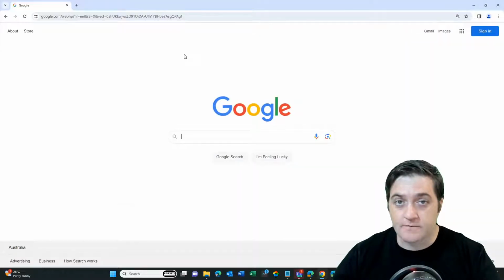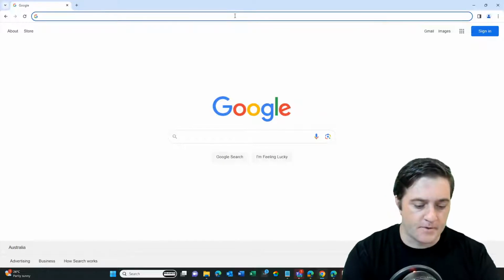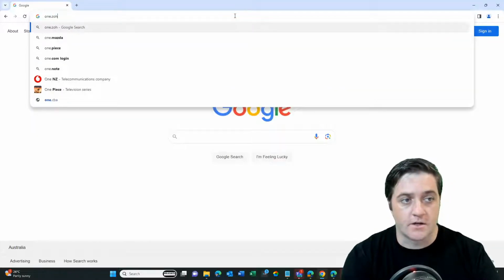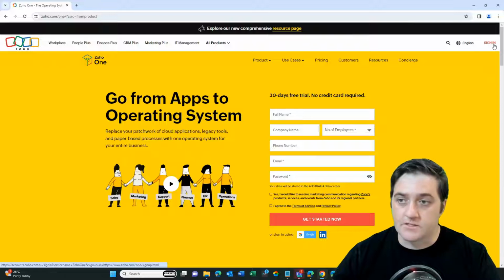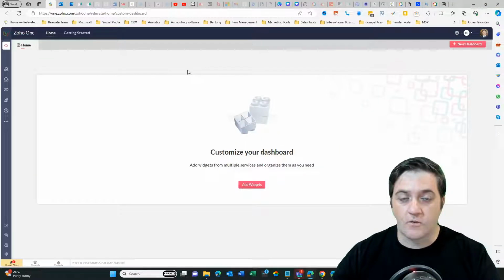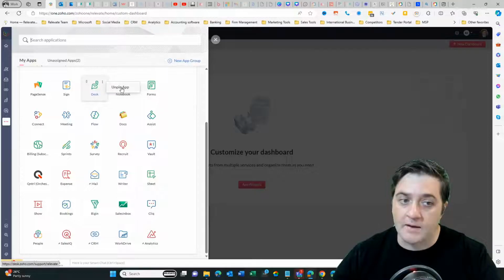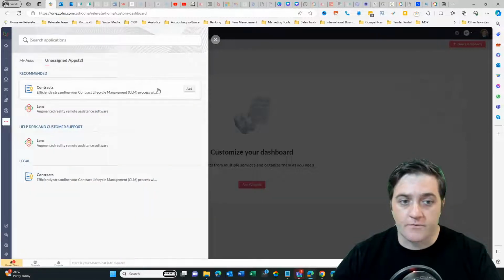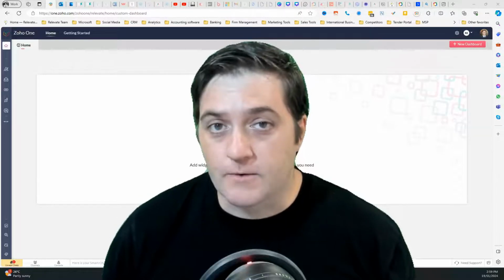How to access ZOHO ONE for the first time - for Beginners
Getting Started with Zoho One: Login Process & App Selection Tutorial

It explains how to access your apps, pin or unpin them for quick access, and add new ones from the 'unassigned apps' section. The video also points out available support, including expert advice and an online community.

00:00 Introduction to Zoho One Login
00:49 Accessing Zoho One from the Open Web
01:05 Navigating Inside Zoho One
01:21 Adding and Pinning Applications in Zoho One
01:41 Conclusion and Call to Action

Join the free Relevate Community and get in dept guides, tips, tricks and tutorials on how to grow your business with digital skills and technology